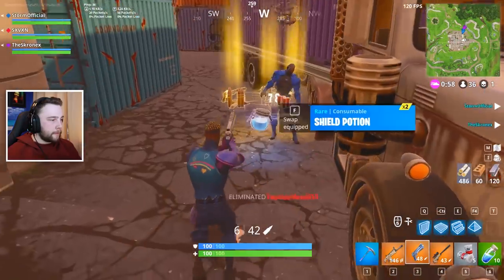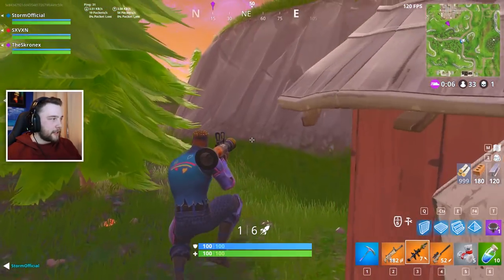WORLD RECORD LONGEST SLIDE | Fortnite: Battle Royale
World record longest belly side. In today's Fortnite Battle Royale video we build a stair way to heaven sky base and using a new Fortnite glitch we do a world record belly slide.